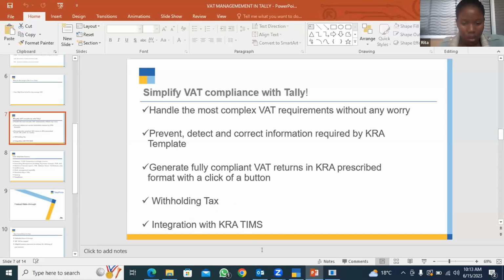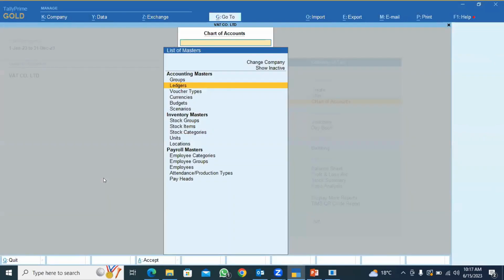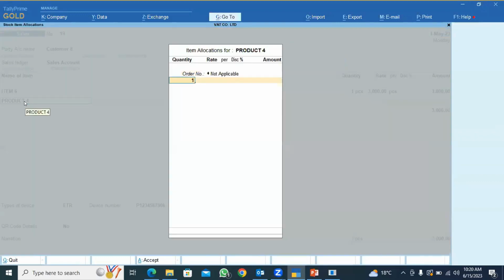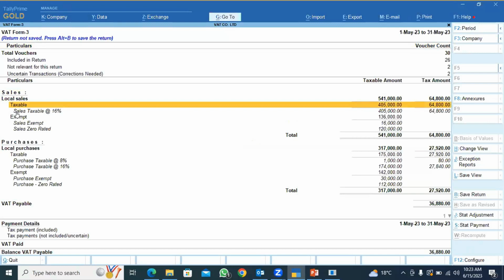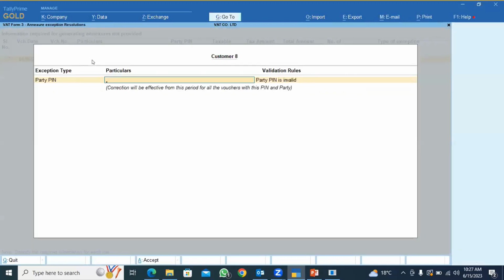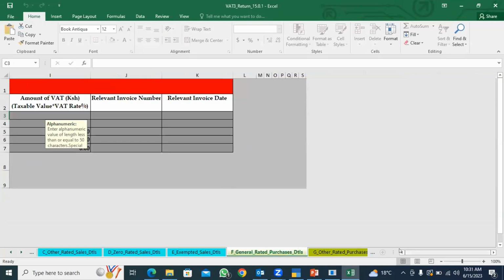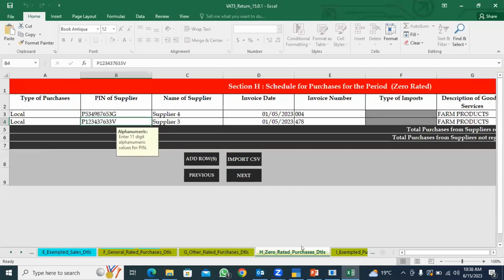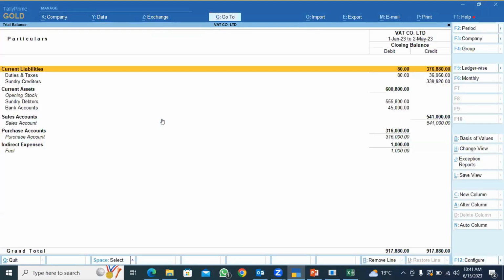Tally VAT Management with TIMS Webinar